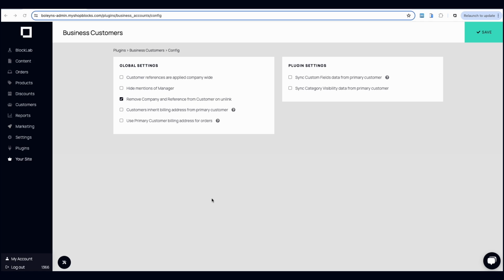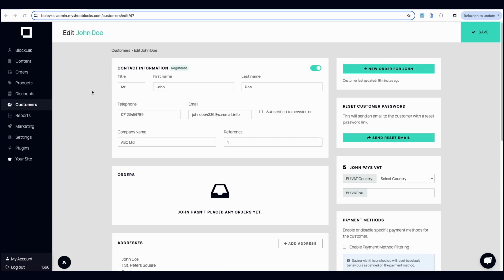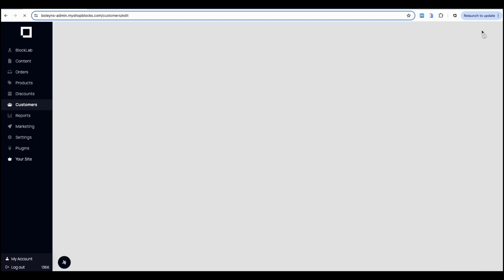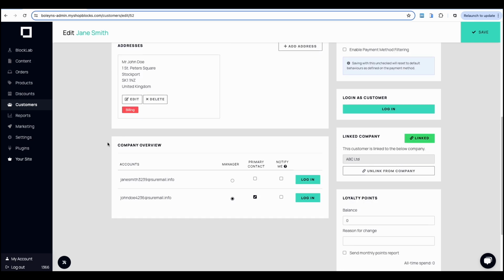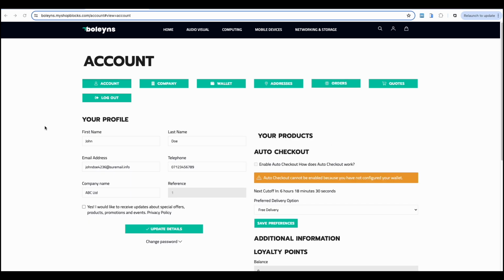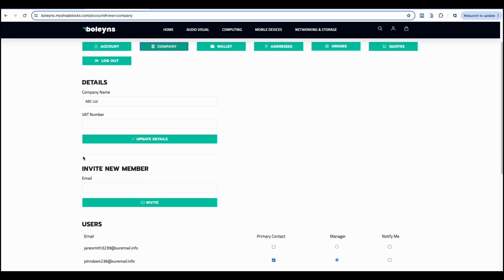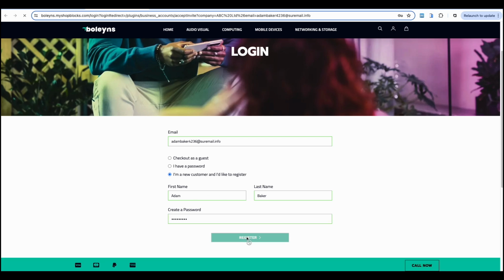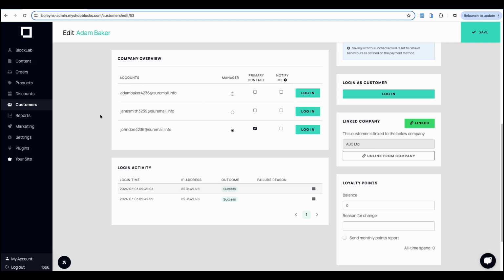Business Customers Plugin | Product Demo | Symphony Commerce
If you want to attract bigger B2B customers and get them comfortable getting their whole team placing orders with you, Business Customers gives you all of the tools you need.

Giving your business customers the ability to self-service, setting up their own purchasing teams and ensuring orders are placed with consistent addresses and references is a powerful feature.

Discover more below.